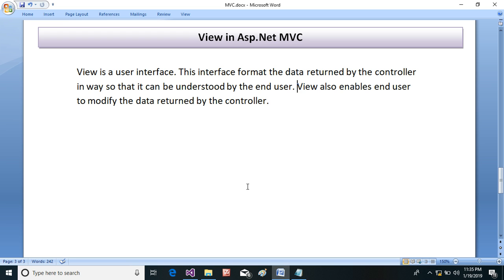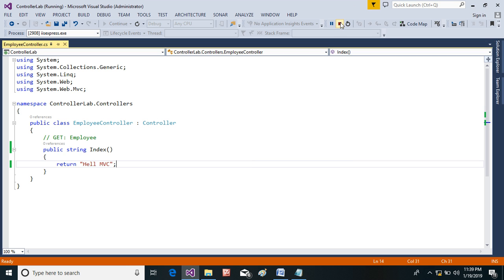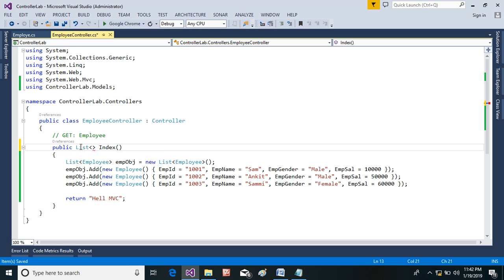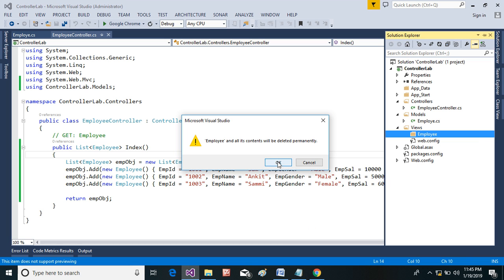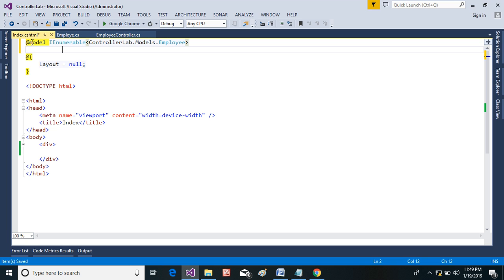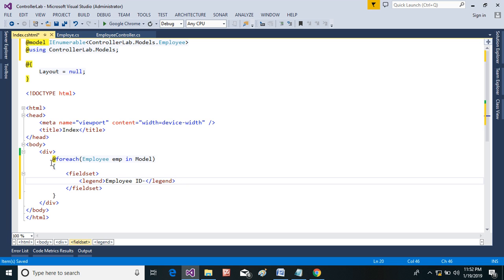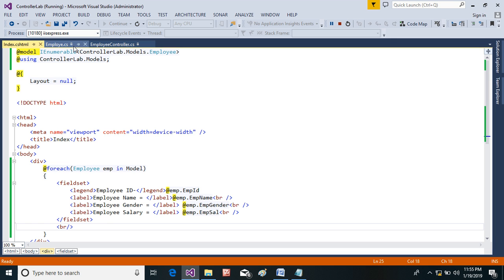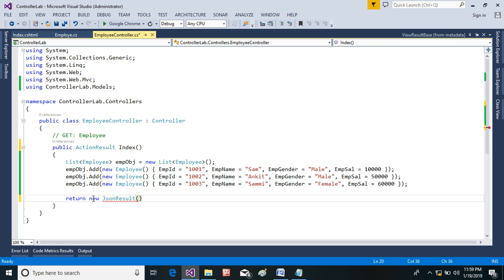What is View in Asp.Net MVC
View in Asp.Net MVC with real life example